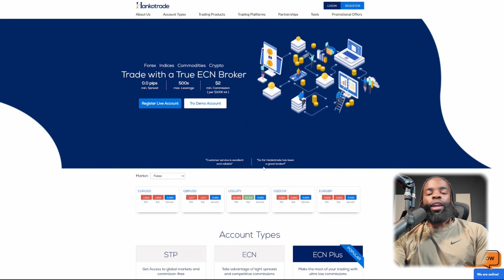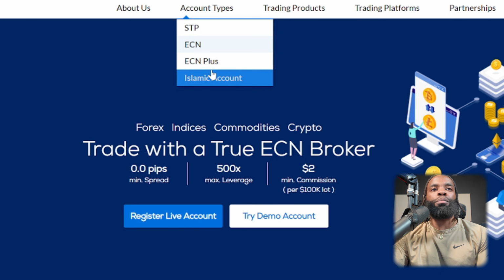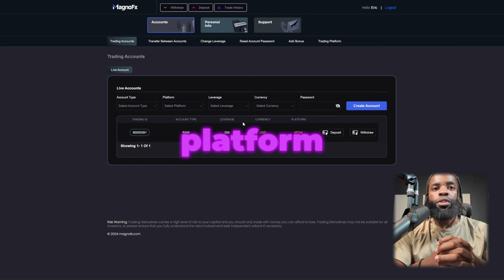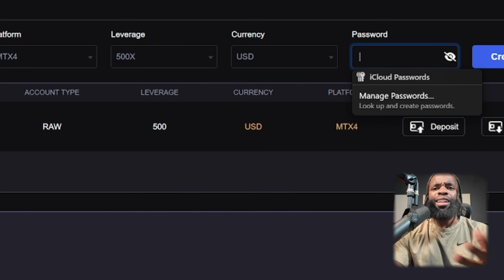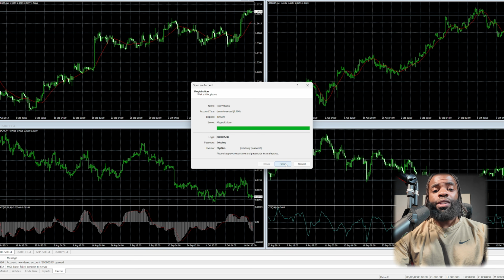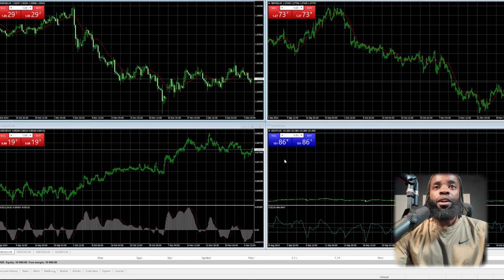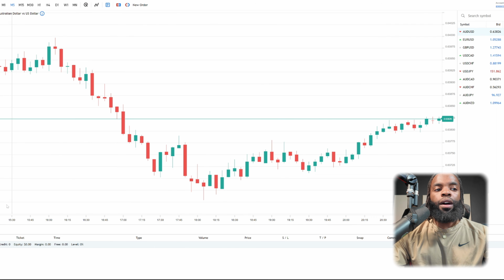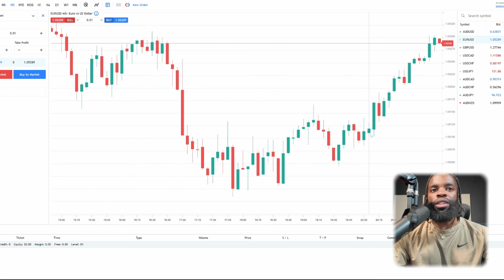The Return of MetaTrader: A Game Changer for US Traders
MetaTrader 4 - 5 is BACK! on Hankotrade

*📊 TWS - For Scalpers, Prop firm traders, Live Trading Room, LIive Q&A, Lock It Trade Journal, AI Solo Bot plus more!*

Plug-in N Profit: Streamline your signal providers or your own trades

day trading
swing trading